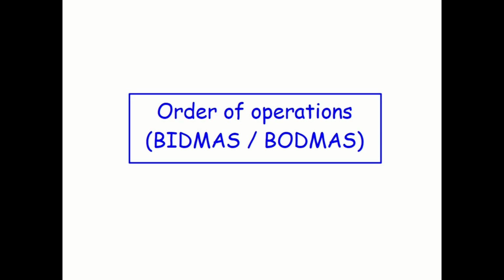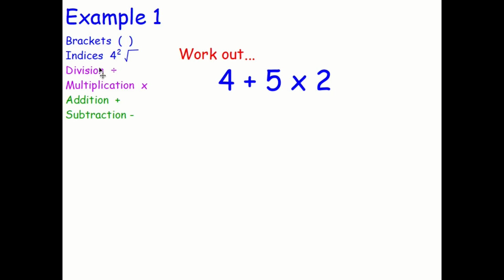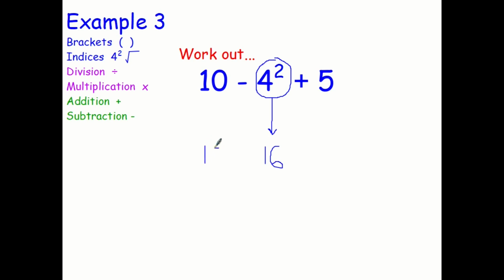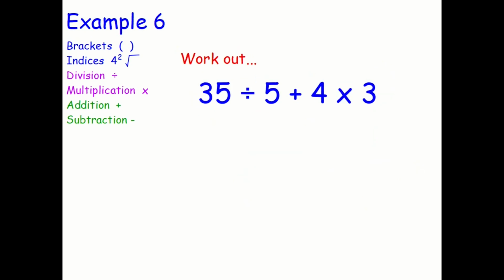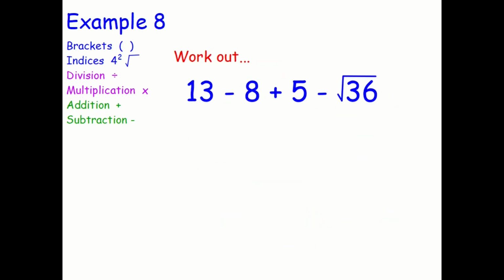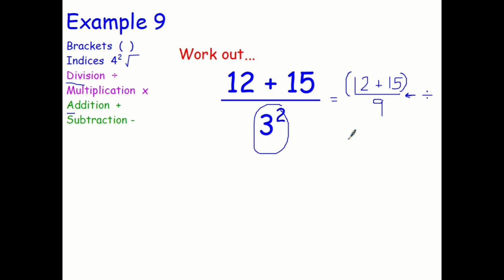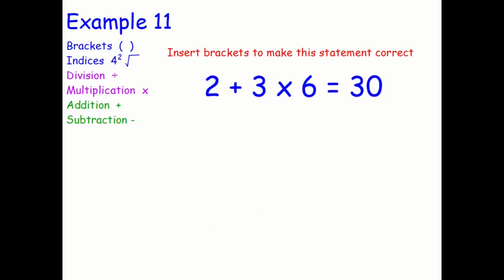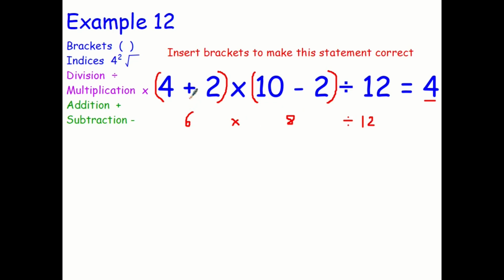Order of operations (BIDMAS/BODMAS)